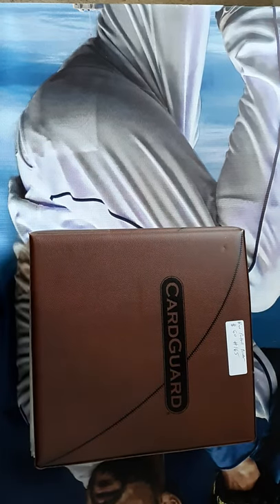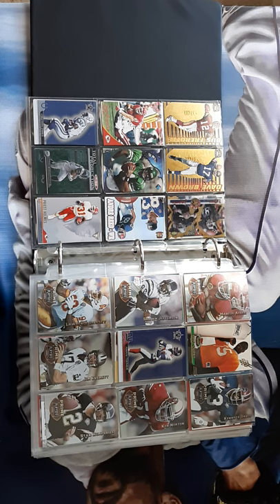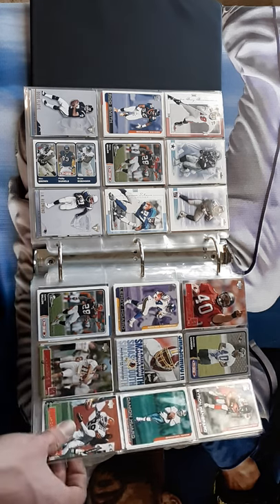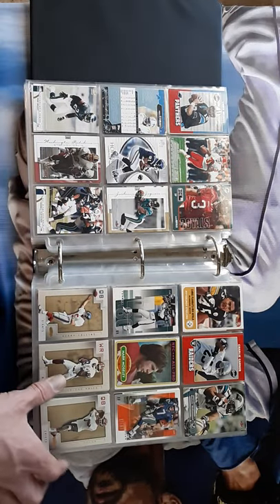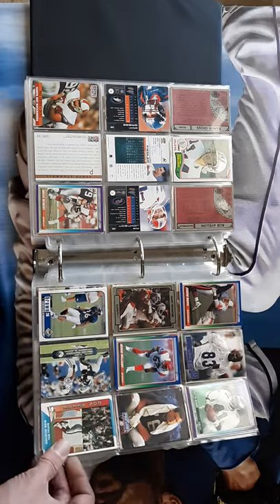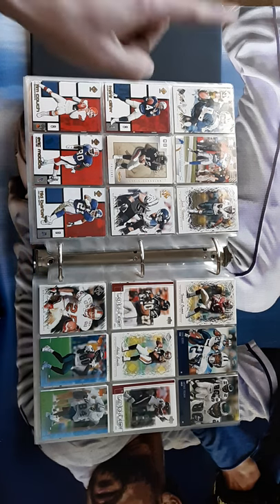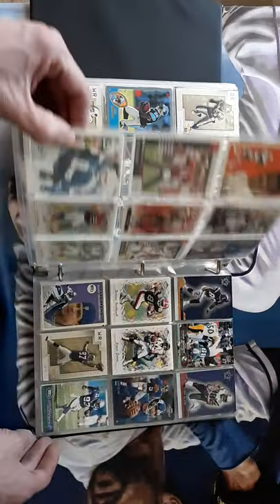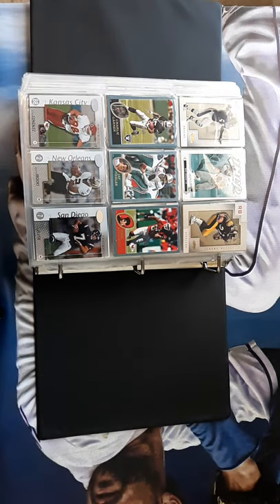Sports Card Mystery Rummage Binder #2 From The Antique Mall - 12/12/2021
Sorry that the video is set up differently, my camera must have flipped before I hit record.

Created with Movavi Video Editor